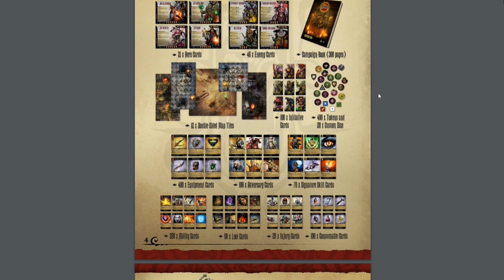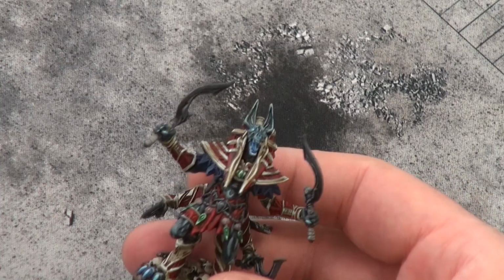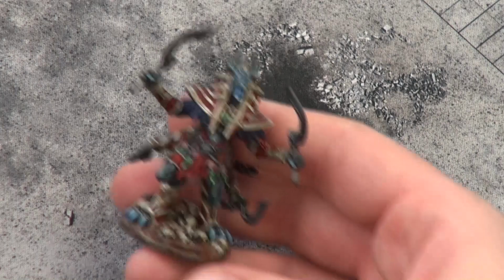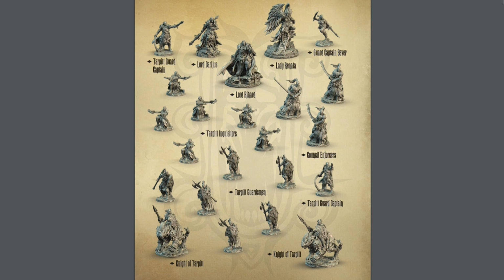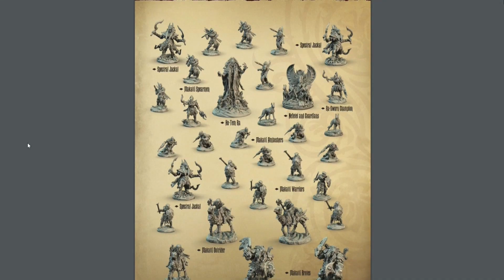The Beautiful Miniatures Of Stormsunder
Today we get a close look at the miniatures of Stormsunder: Heirs of Ruin.

Robert from Lazy Squire Games talks to Gerry and Justin about the aesthetic decisions that went into Stormsunder. There's an incredible amount of detail that the sculptors have went into for these miniatures. The team at Lazy Squire wanted to deliver a large amount of figures within the core box of the game so that it's packed with content.

Will you be picking up Stormsunder on Kickstarter?